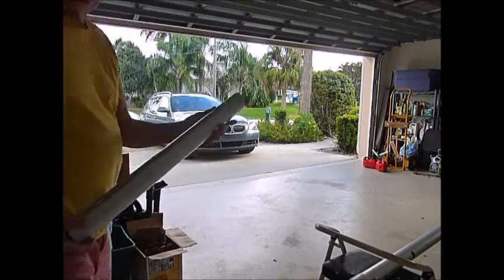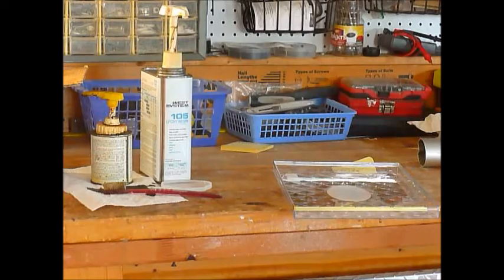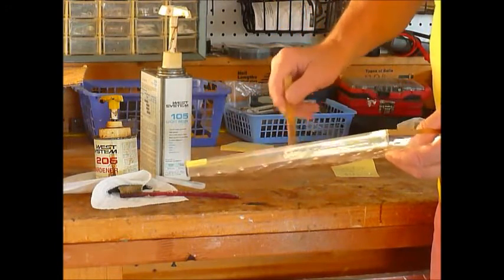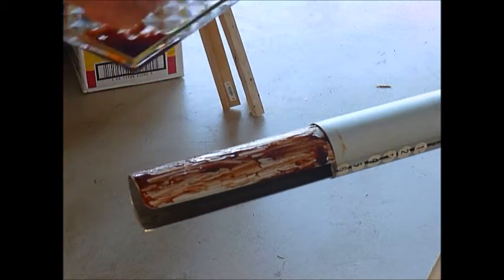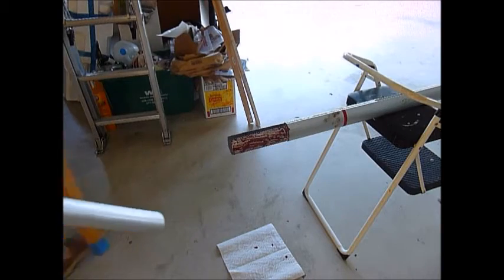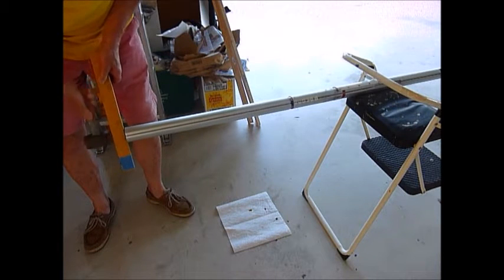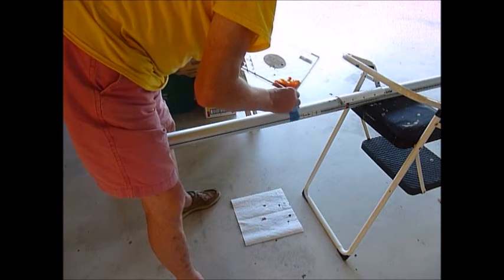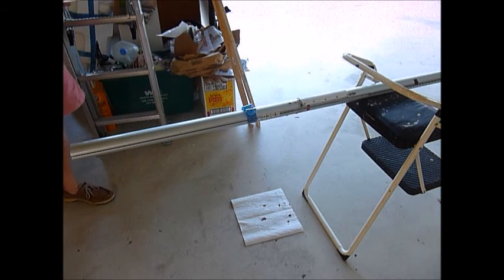How to splice together a broken aluminum sailboat mast.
This is a repair of a 2.4mR sailboat aluminum mast. It broke at the deckline as a result of too many weakening rivet holes, and a collision with a concrete piling during a tack down a narrow channel. A piece of an identical mast was cut to make the internal sleeve. The bolt rope track was cut away so that the sleeve could be squeezed inside the mast to be repaired. West epoxy was used to act as a filler, lubricant  and provide some added strength, although how well it would bond to the aluminum was uncertain. Not shown is the final mechanical bond using pop rivets. The final product should be almost as strong as original and the process is commonly used to make tall masts.